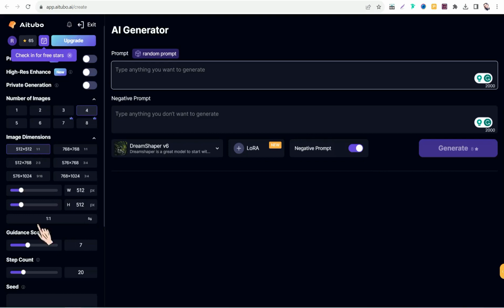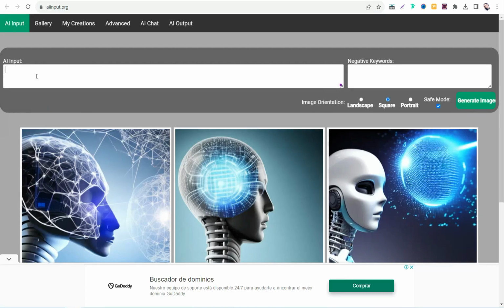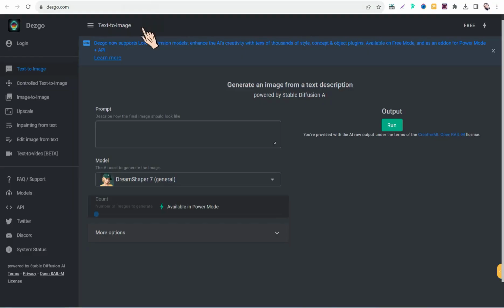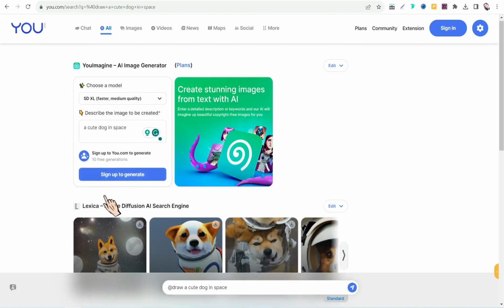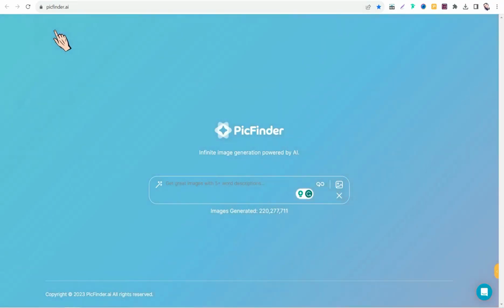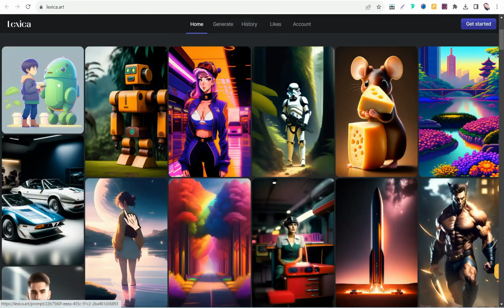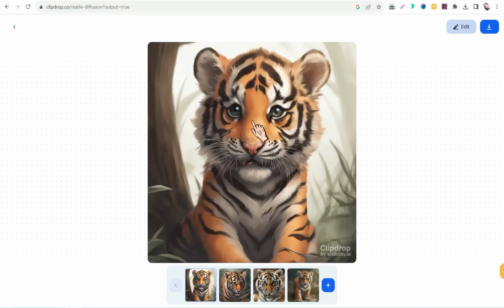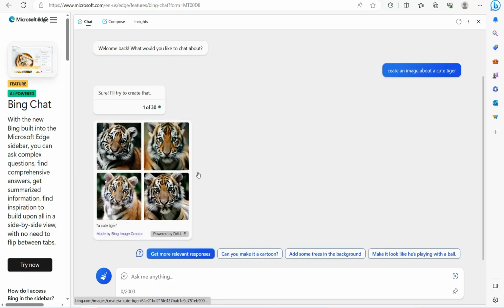Midjourney Free Alternatives: the Best 10 Websites That Would Blow You Away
. In this video, we're going to explore the best free alternatives to Midjourney for generating amazing images using AI. We'll go through the top 10 websites that offer similar features and functionalities to Midjourney, without the hefty price tag. These tools are great for enhancing creative output, including stunning visuals and custom designs.. So if you're a designer, marketer, or just someone looking to improve their visual content, this video is for you! Sit back, relax, and let's dive into the world of free AI image generators.
RELATED links:👇👇

👍GPT 4 FOR FREE
👍The best ChatGPT Alternatives
👉FOR MORE TIPS AND TRICKS, SUBSCRI